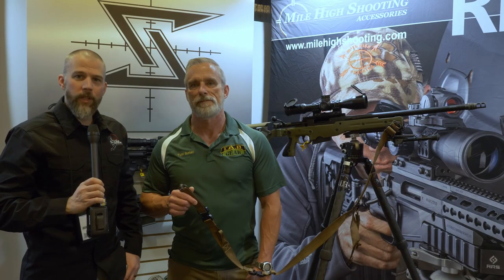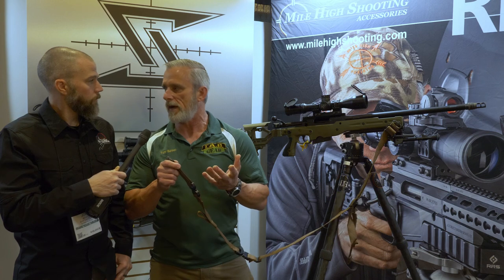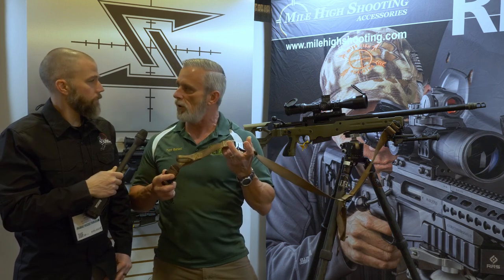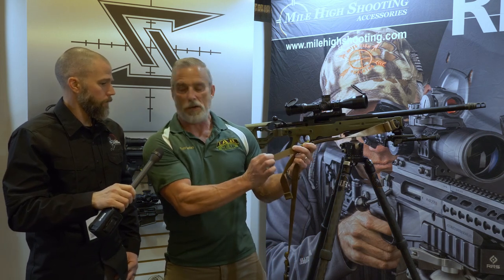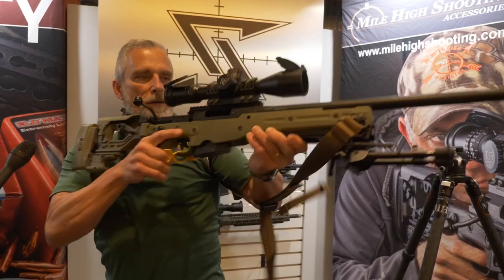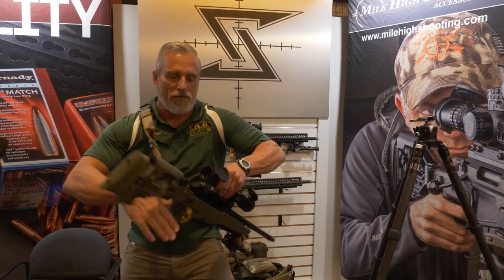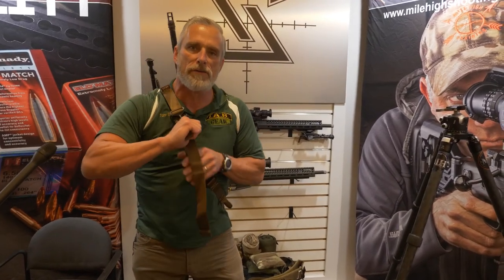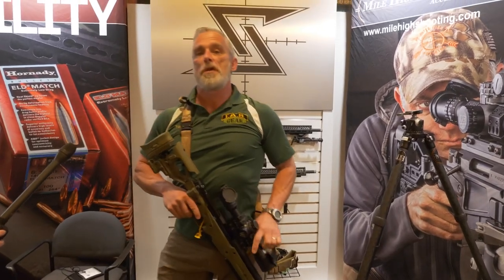SHOT Show 2019 - TAB Gear Pinnacle Rifle Sling (PRS)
Blog Post -